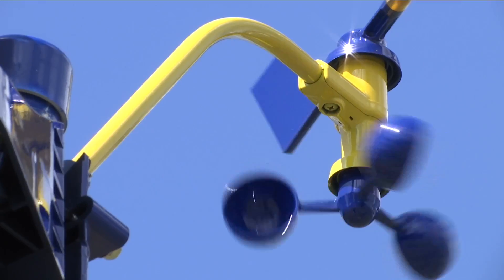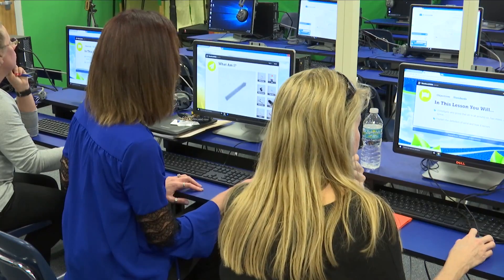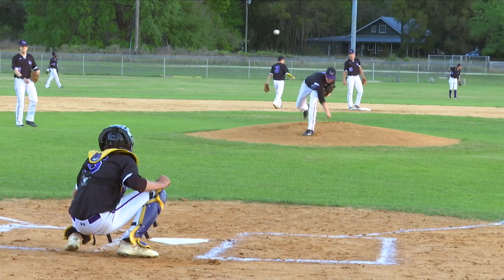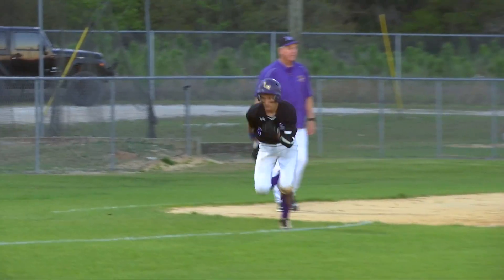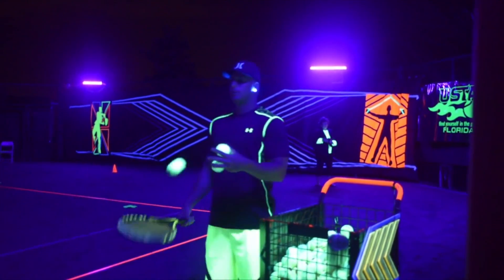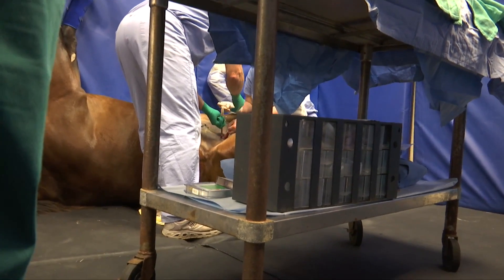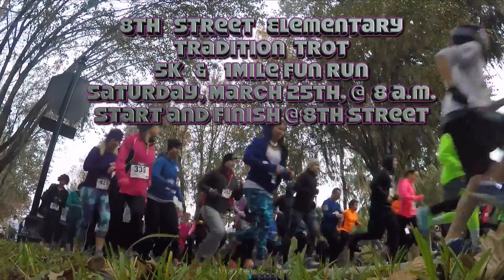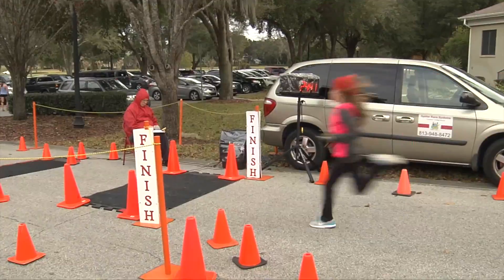K12Connect March 21, 2017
K12 Connect for the week of March 21, 2017.  Included in this week's show:
·         Weather STEM station @ Dr. NH Jones
·         Pitch Counts
·         XGlosive tennis event for Take Stock in Children
·         Student Job Shadowing
·         Growth of MCIAC
·         8th Street Tradition Trot